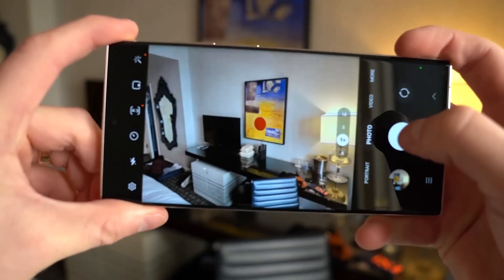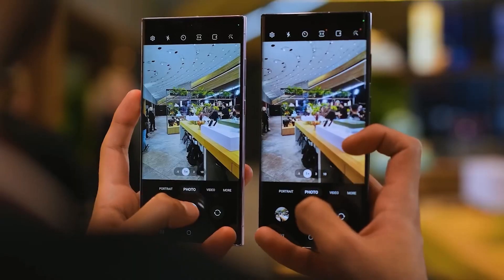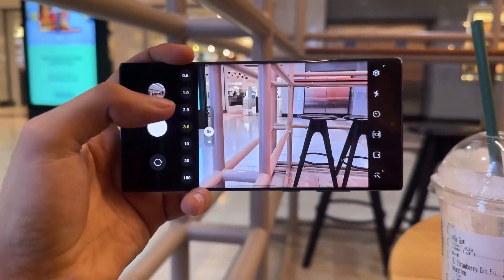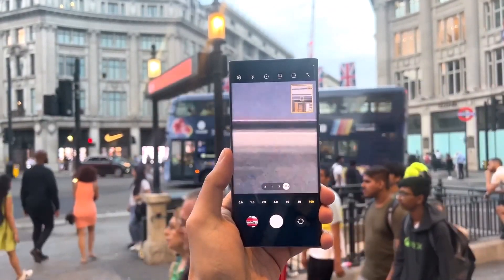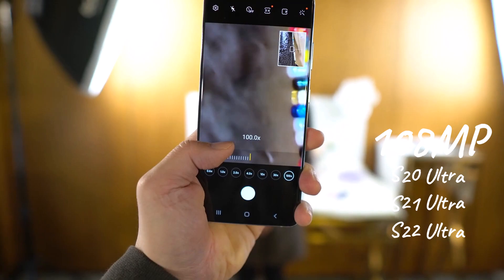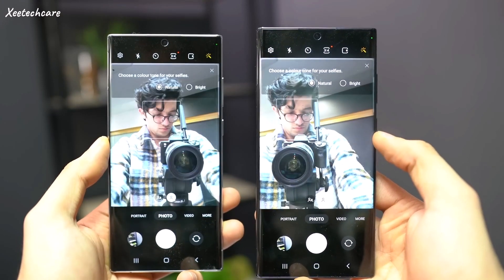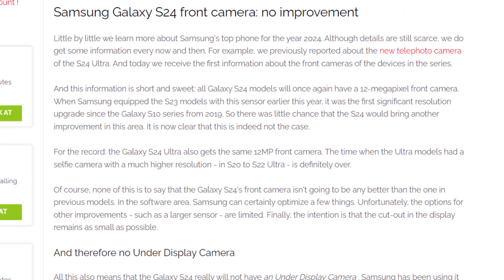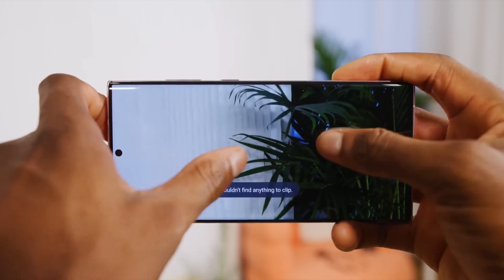Samsung Galaxy S24 Ultra - NOT AGAIN SAMSUNG! 🤯🤯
Samsung launched the Galaxy S23 Ultra with the 200MP ISOCELL HP2 camera sensor, the highest resolution in the market, but it has some issues, like higher noise in darker areas. Disappointingly, Samsung plans to use the same sensor for the Galaxy S24 Ultra and S25 Ultra, not upgrading to a bigger sensor or a 5x telephoto camera. They seem to be following a three-year pattern, similar to their previous 108MP sensor. Meanwhile, Apple may use a 48MP sensor for the iPhone 15 Pro Max, possibly outperforming Samsung in optics.

PEACE!!